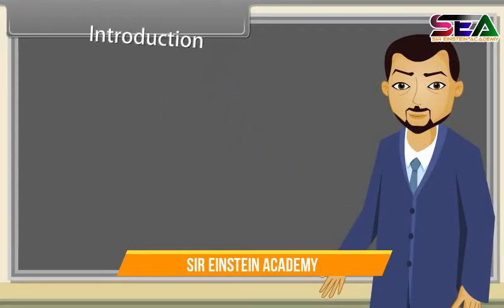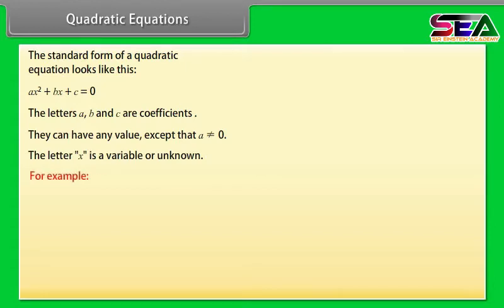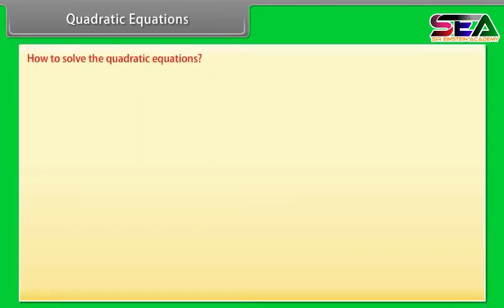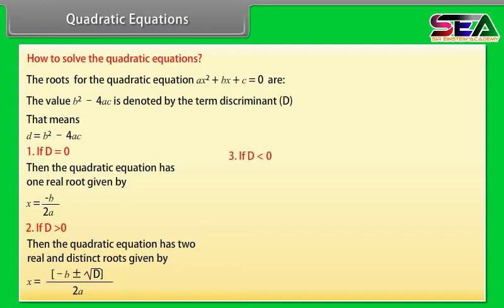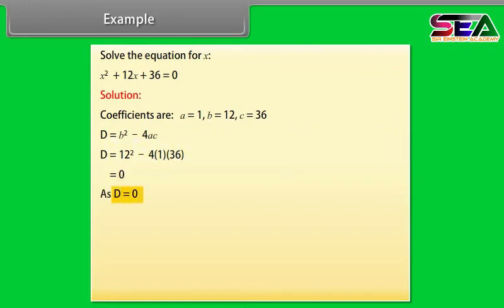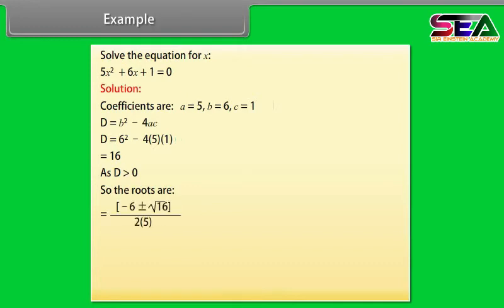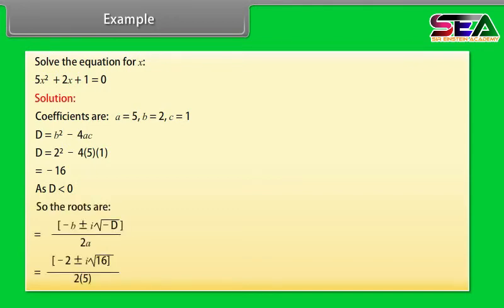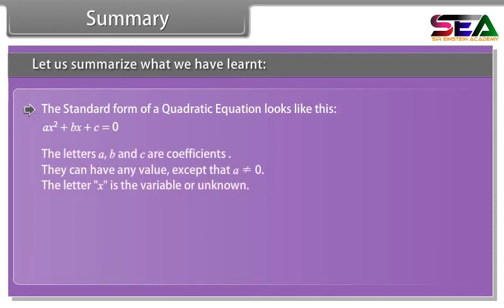Quadratic Equations | Class 11 mathematics